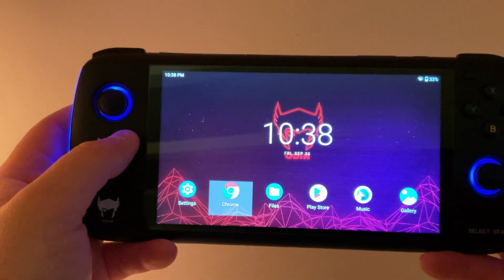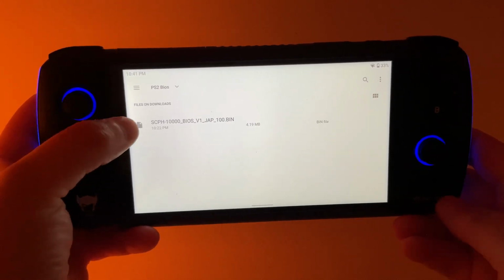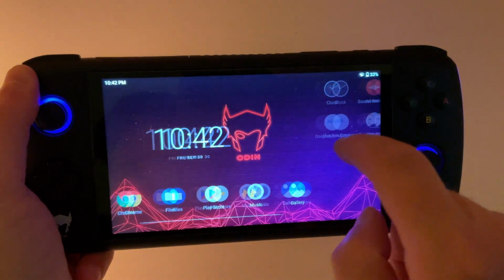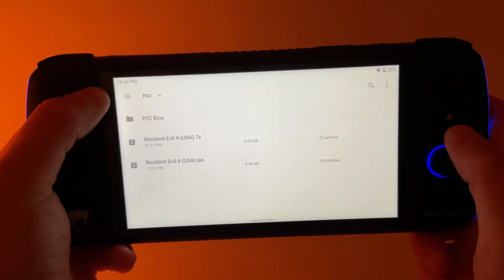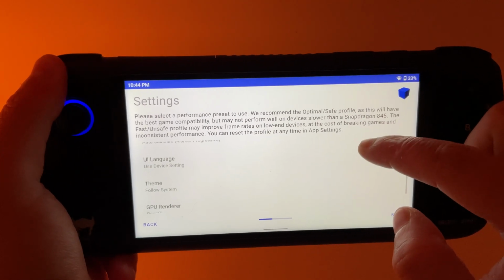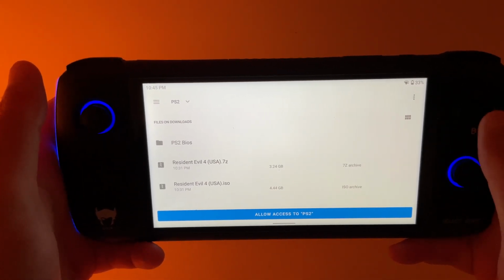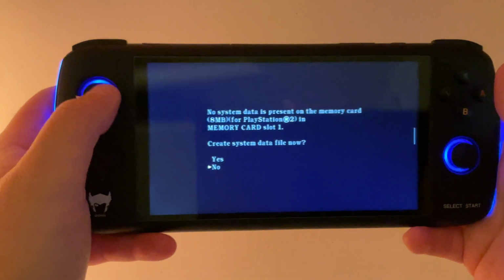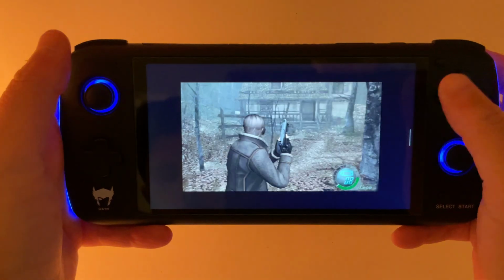How to Set Up AetherSx2 on Android | PS2 Emulation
In this video I give an overview on how to set up the emulator AetherSx2 on an Android device. Here I am using the Ayn Odin Pro but this will work for any other Android capable of running this emulator.